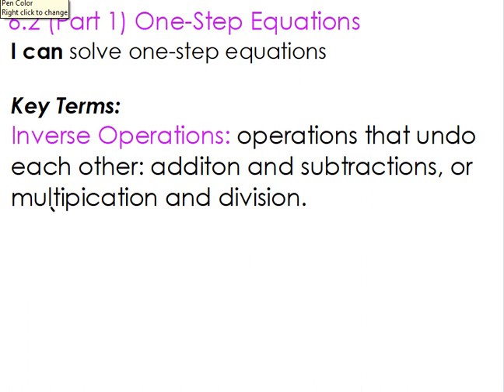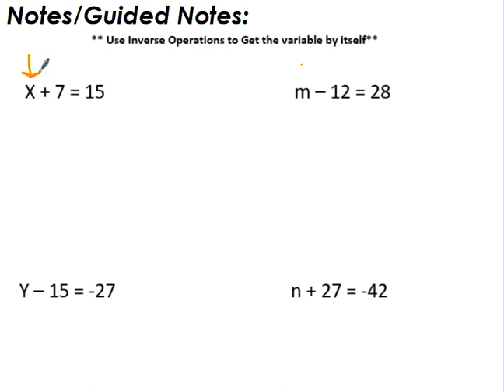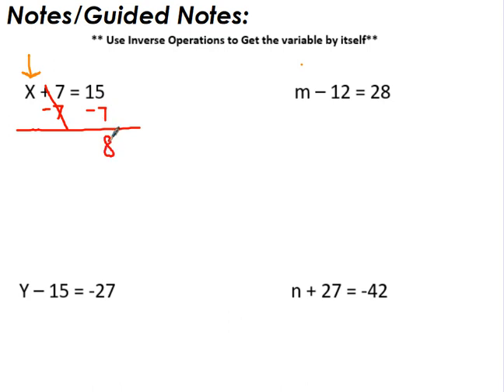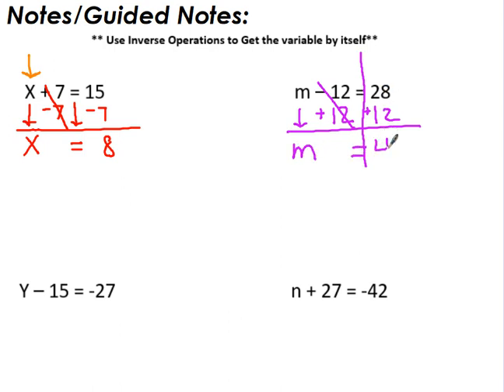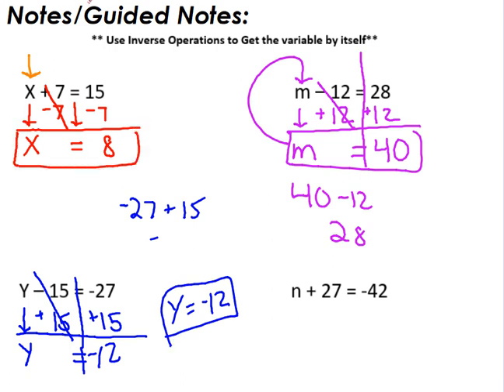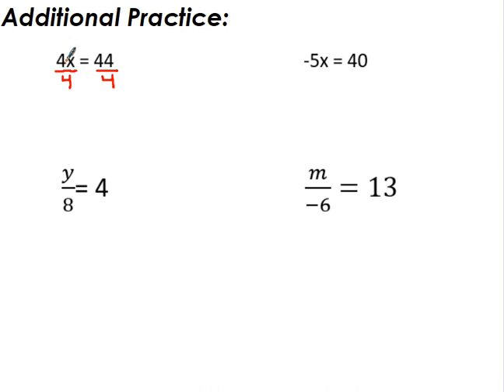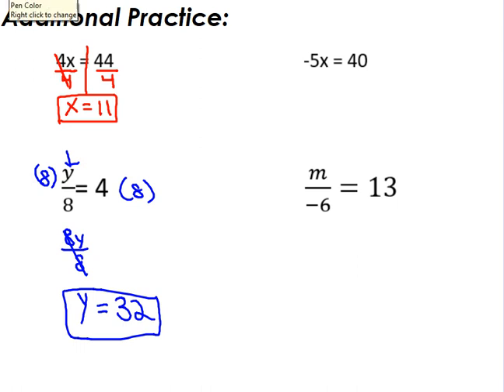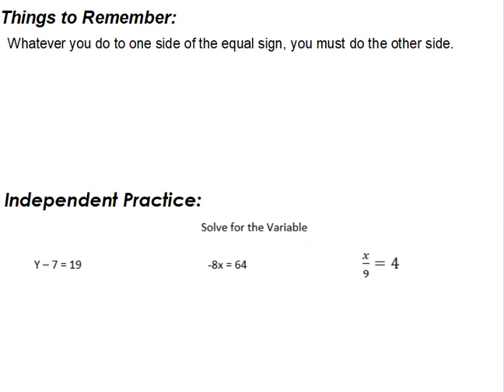6.2 (Part 1) One Step Equations